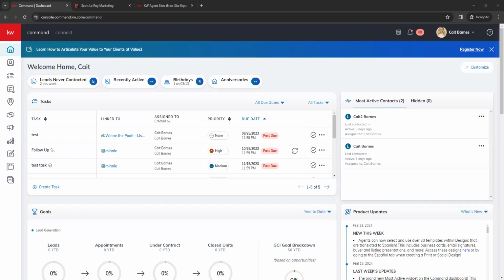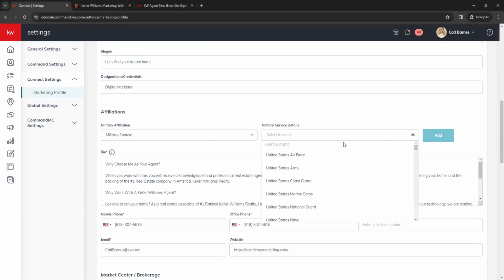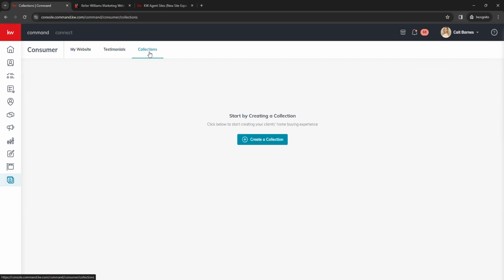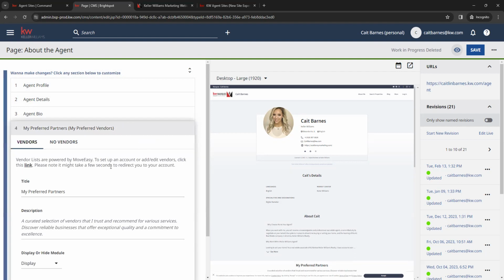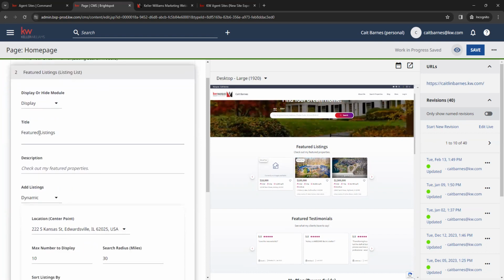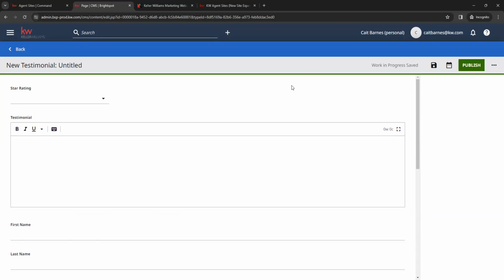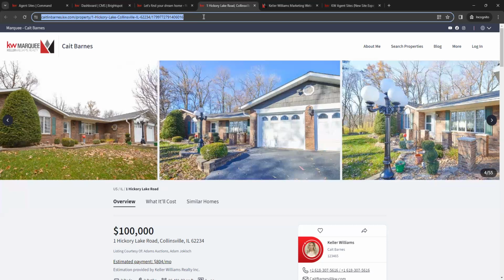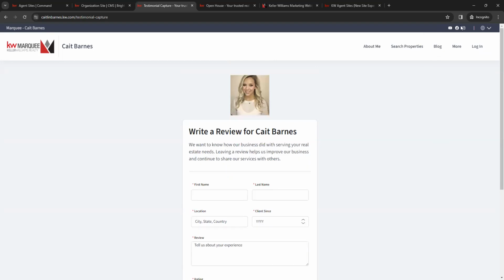NEW Website Overview 3/5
The new sites are live and we want you ready to hit the ground running. Bring your laptop and learn how to prep for the new idx sites in this 1 hour overview!